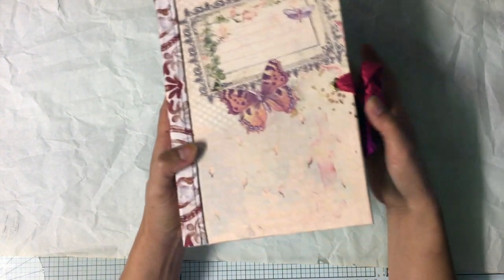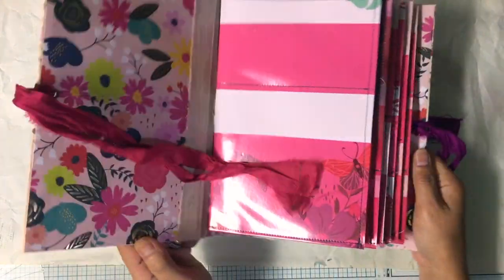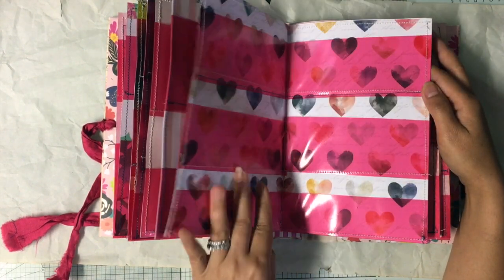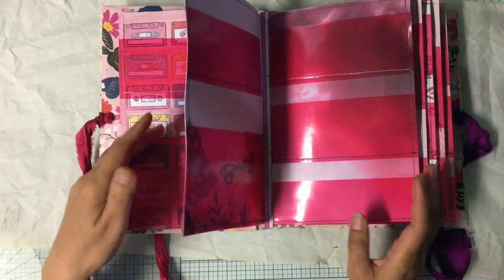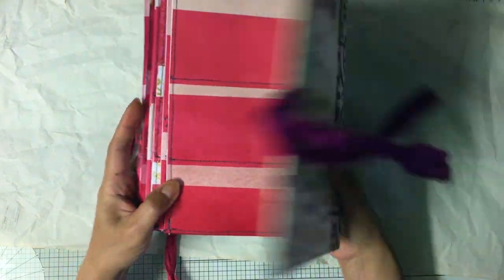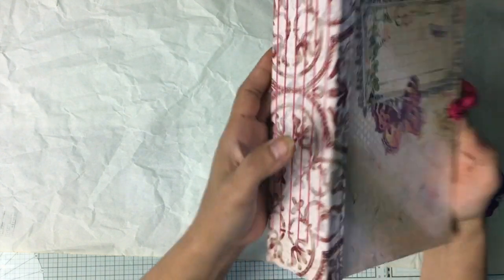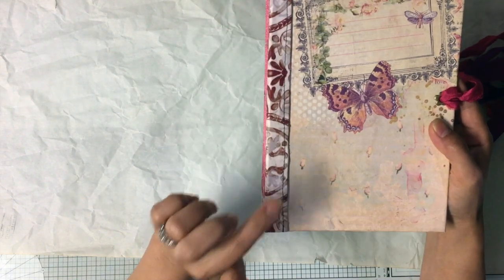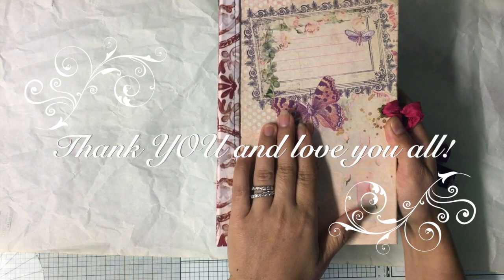300 Subscribers Give Away! (Closed)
Hello everyone, I just wanted to say thank you so much for being here with me and support me through my channel, my shop and my other outlet. I'm so blessed to be part of crafting community. I am giving this folder away as a thank you token. If you would like to join please be my subscriber and comment on this VDO. The entry will be closed on Friday, August 16.

Get creates and have fun!